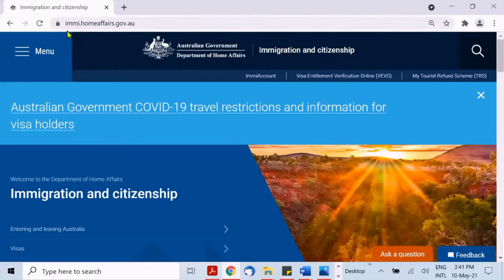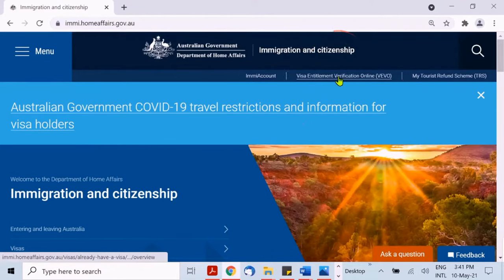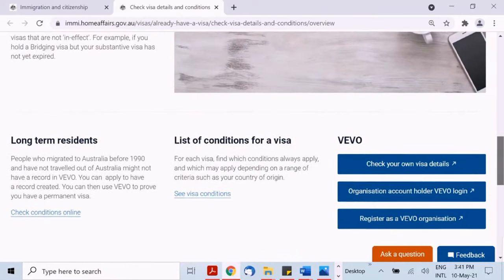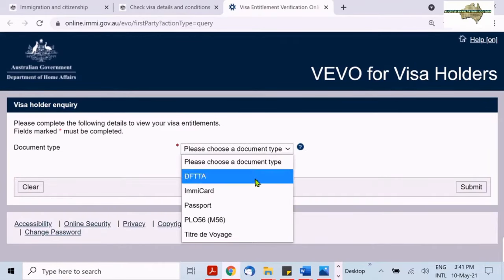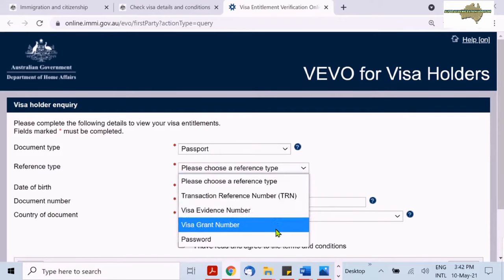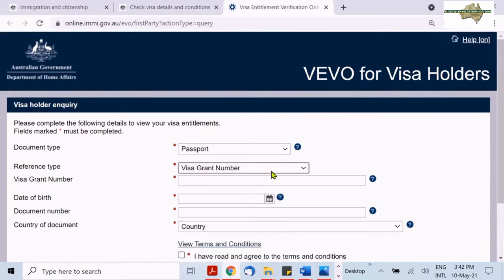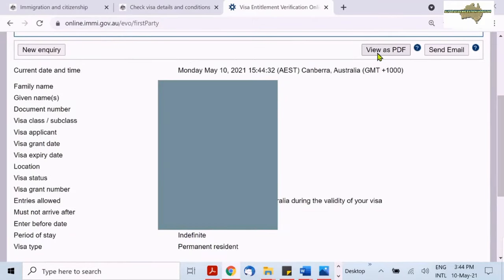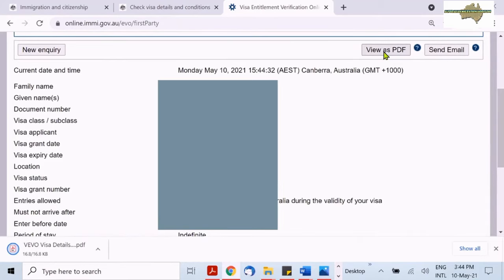VEVO - Australia Visa Verification - How to Check Australian Visa Status online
How to Check Australian Visa Status online using new Passport

VEVO tells you details relating to your current in-effect visa

| which visa
| the expiry date
| the must not arrive after date
| the period of stay (how long you can stay)
| conditions (what you can and can't do).
Updated as of 10 May 2021

Visa Entitlement Verification Online (VEVO) allows visa holders, employers, education providers and other organisations to check visa details and conditions.

VEVO is not able to provide any details relating to visas that are not ‘in-effect’. For example, if you hold a Bridging visa but your substantive visa has not yet expired.​

As a visa holder you can use our Visa Entitlement Verification Online system (VEVO) to see your current visa details and conditions. VEVO does not provide information on your previous visas or new applications that the Department may be assessing

VEVO allows visa holders to check their visa details and conditions online.  To access VEVO, a visa holder will need their Visa Grant Number or Transaction Reference Number, and their passport or ImmiCard information.

If you do not have one of these reference numbers,  use the VEVO Request for Reference Number Form⬇️⬇️⬇️.